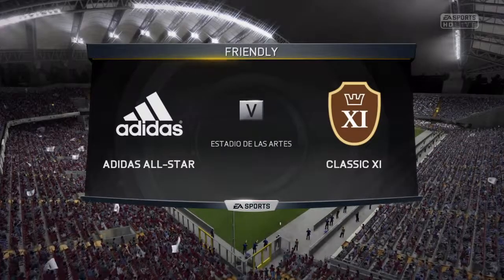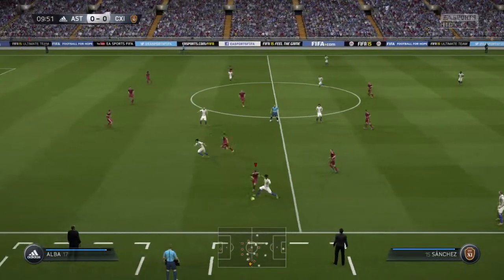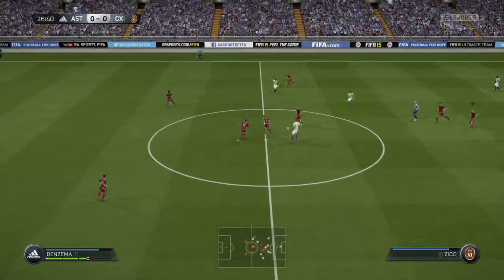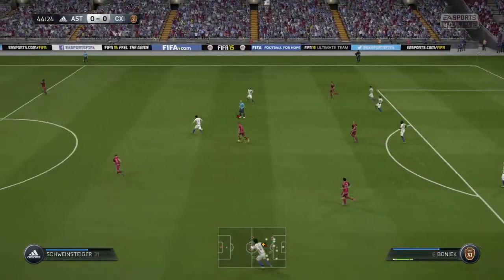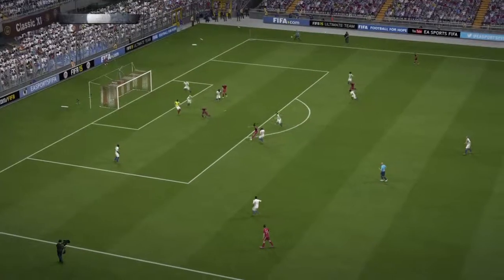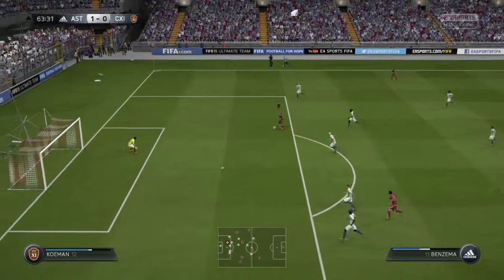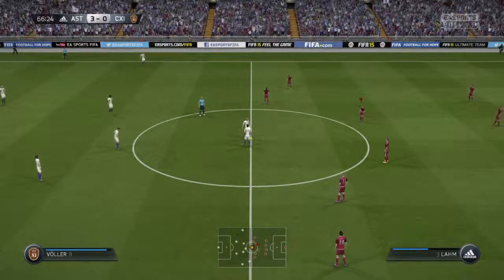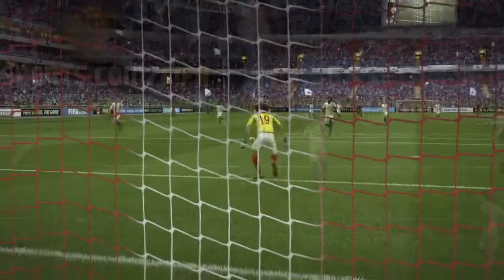FIFA 15 adidas vs legnd team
So i will see you guys later